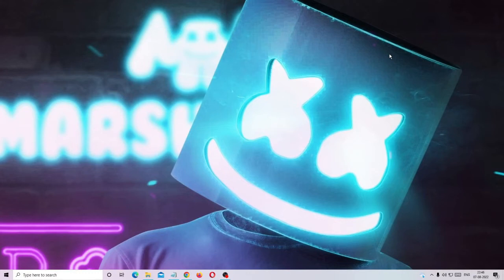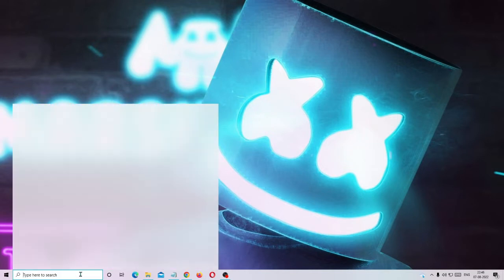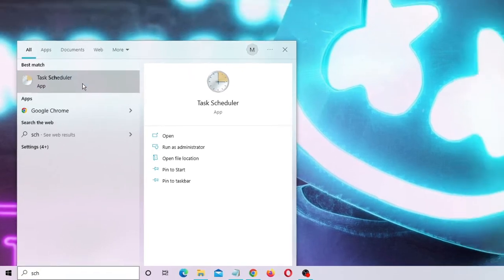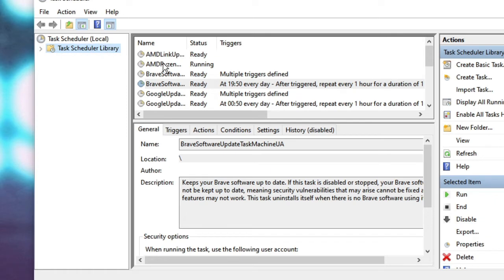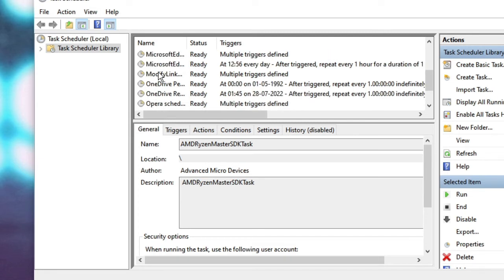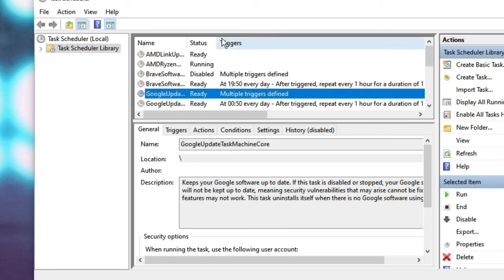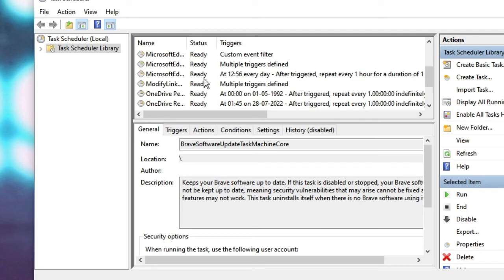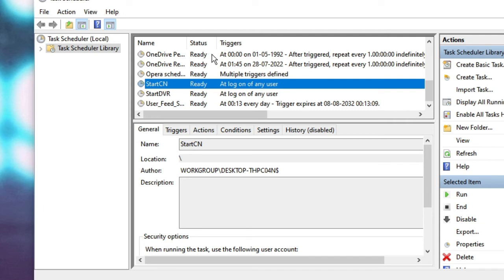How To Enable/Disable Task Scheduler on Windows 10 & 11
You can easily enable or disable any specific tasks in  just 1 minute
This can be even helpful while troubleshooting any issues on Windows PC.

How do I enable a disabled scheduled task?
Does Task Scheduler work in Windows 11?
What command would let you enable a previously disabled scheduled task?
How do I fix the task manager disabled by the administrator?

Apply the 2 simple fixes shared in this video and the problem will be fixed.
☑ Watched the video!
☐ Liked?